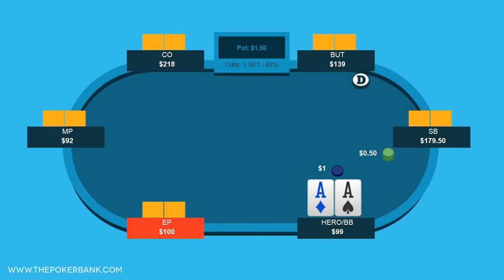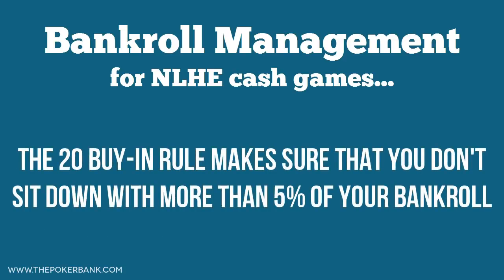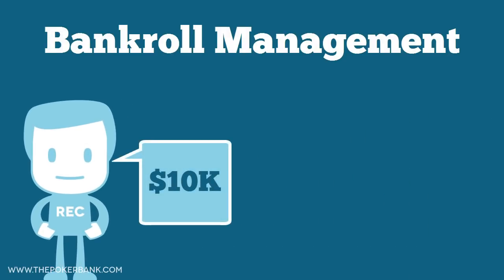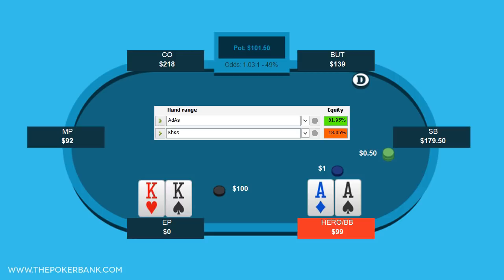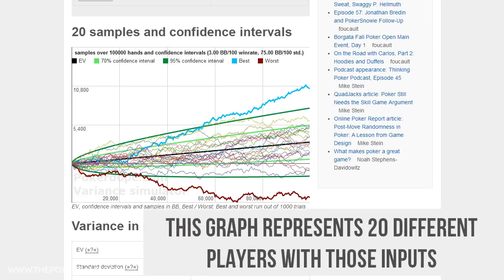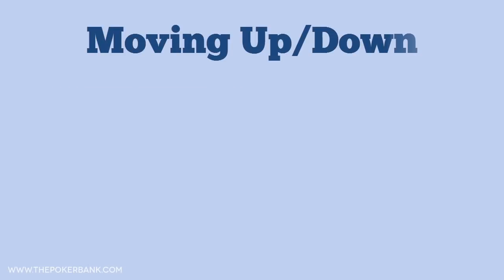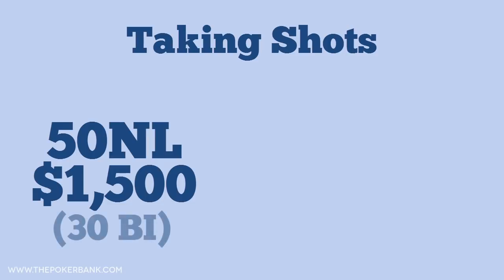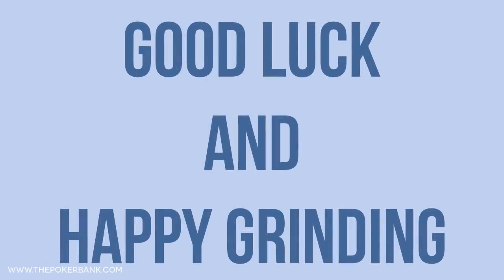Bankroll Management In Poker (BRM) | Poker Quick Plays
In this video you will learn what bankroll management, or BRM, is.  A good BRM strategy is 100% necessary to ensure you lower your risk of ruin (or risk of going broke) and that you are playing the right games with your bankroll.  All poker players must understand and abide by this concept for long term success.

The best way to improve your poker strategy without dipping hard into your bankroll is with Red Chip Poker's CORE course.